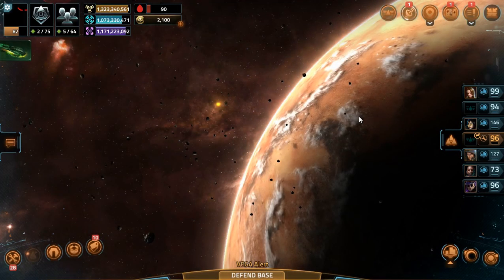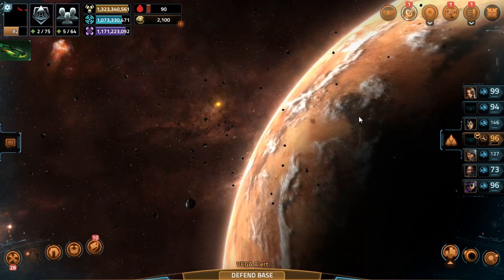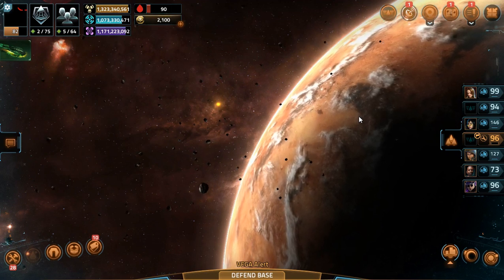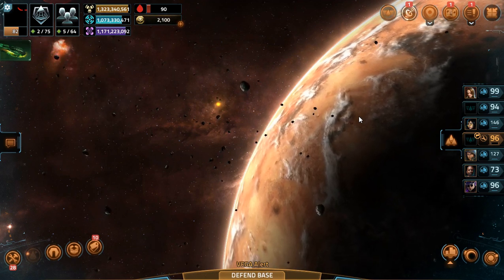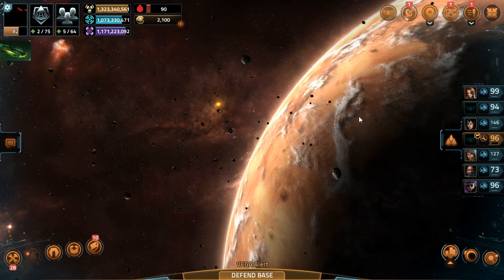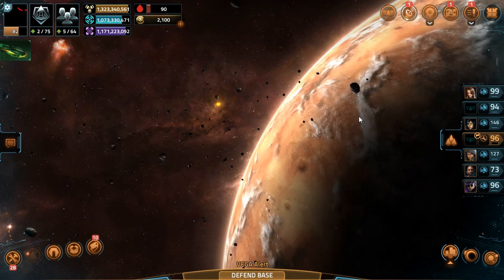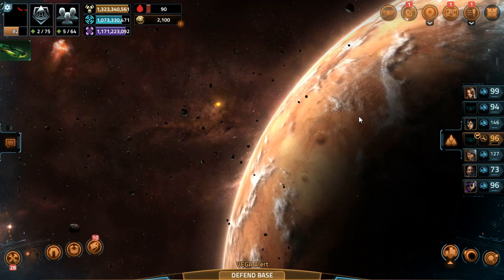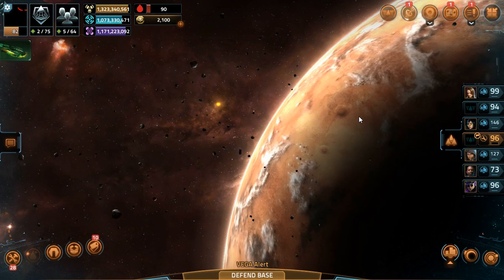VEGA Conflict Concept Idea - Diplomacy Module, Reputation System & Trade In Store, NPC Support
The idea actually stems from the thought of being given the ability to align with a faction of one's own choice. The rewards are plentiful, but the drawback for purchasing the rewards are weakened support fleets. This idea was also mostly open for suggestions, changes, thoughts, and more within the Pack's Place Discord server. Just ask if you have any questions about the concept idea, and I will be happy to answer them.

 Go ahead and let me know what all of you think of this weeks concept idea below in the comments section